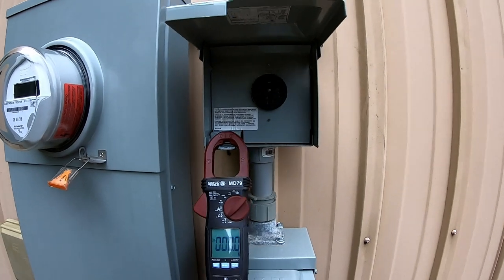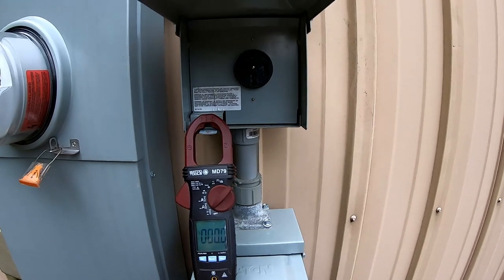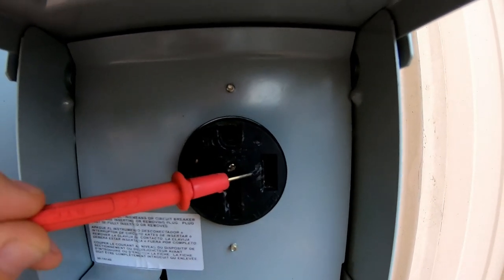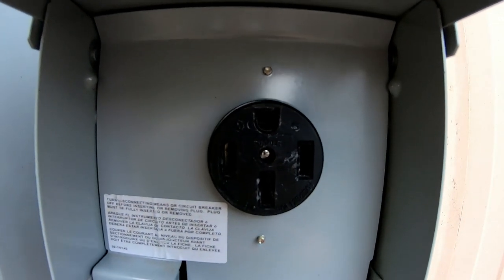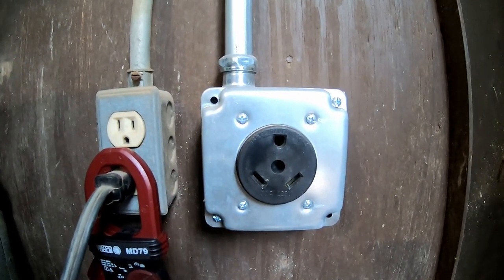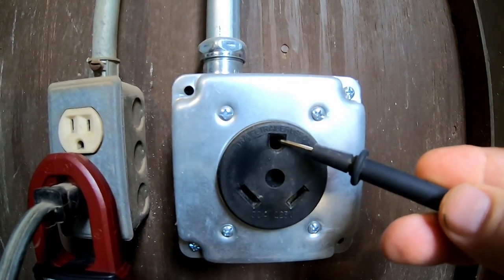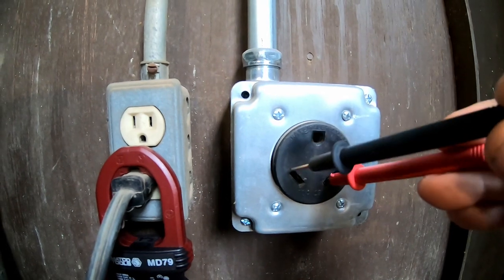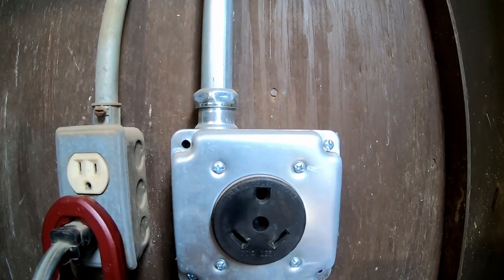RV - 30 AMP and 50 AMP service explained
How to properly wire 30 and 50 amp RV receptacles.